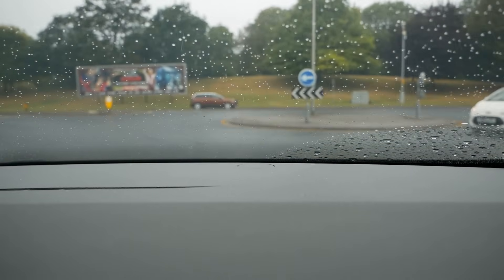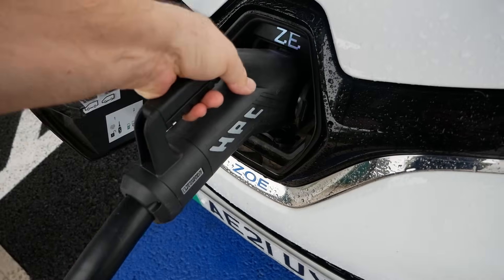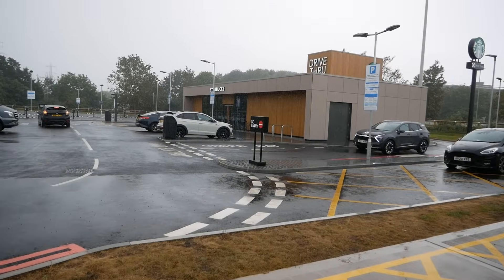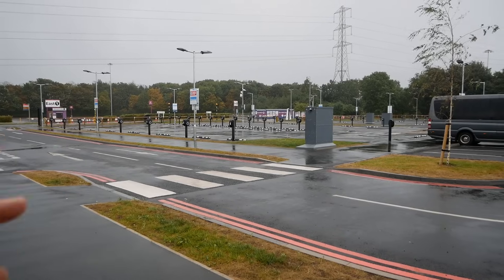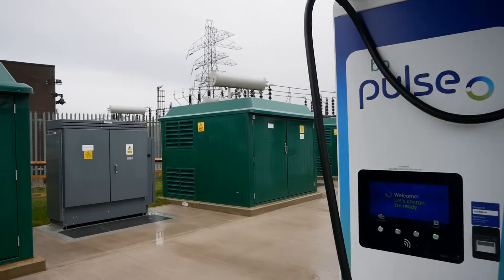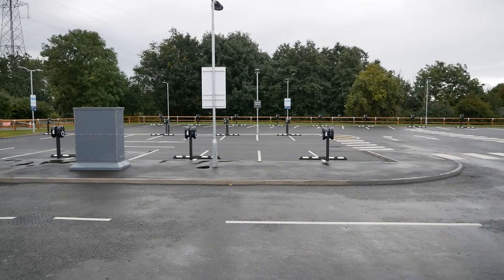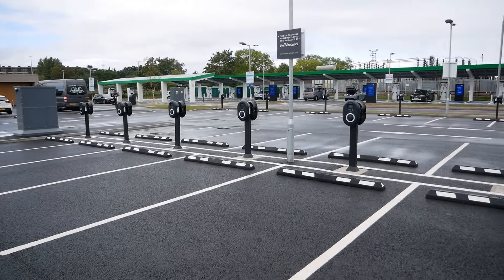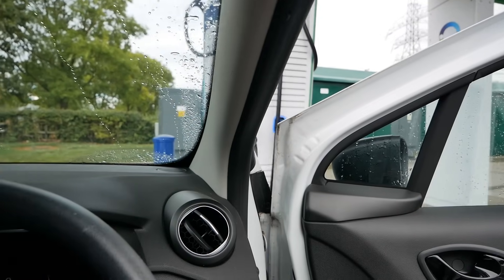New 180 vehicle charging hub. UK's largest hub has just opened at the NEC, Birmingham.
The BP Pulse NEC Gigahub has just opened (Sept 2023) at the NEC, Birmingham. This is the UK's largest electric vehicle charging hub with 180 EV charging bays! The site has 30 x 150kW DC rapid charging bays and 150 7kW AC charging bays. The DC chargers have both CCS2 and Chademo connectors. In this video I walk around and show you what's there and also explain the parking arrangements.
The NEC (National Exhibition Centre) is located just off the M42 motorway and attracts huge numbers of visitors when shows, conferences and concerts are on. The 7kW AC chargers are located within a car park where you have to pay for parking, just like all the other car parks around the NEC. Any visitor to the NEC is likely to be parked up nearly all day, so having such a huge number of AC chargers is a great facility. The DC rapid chargers are not restricted and open to all without any parking fees. There's also a new Starbucks coffee shop with a drive through, which is also unrestricted and open to all.

Timestamps
00:00 Getting there
01:31 Starting a charge
02:15 The DC rapid chargers
02:43 Disabled bays
03:23 180 bays
03:54 Parking & access
05:35 DC plugs
06:18 Canopy
06:54 Grid connection
07:13 Digital display boards
07:21 150 AC chargers
09:56 Current prices
11:15 Largest UK hub?
12:10 Disconnecting